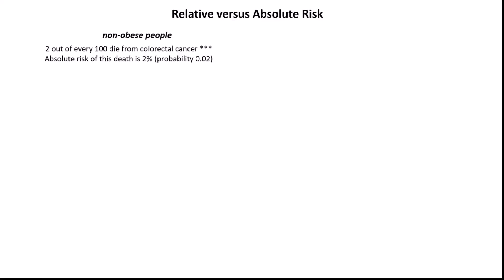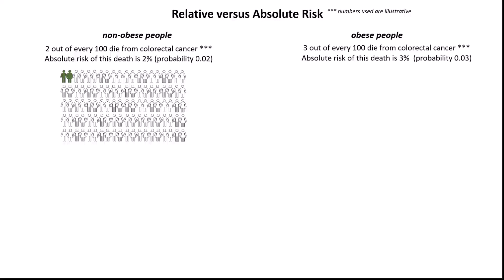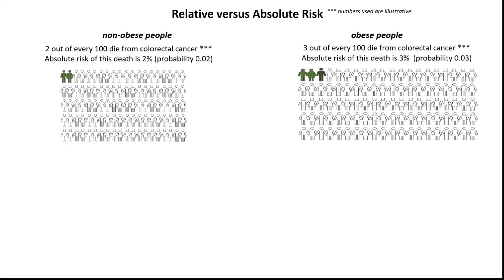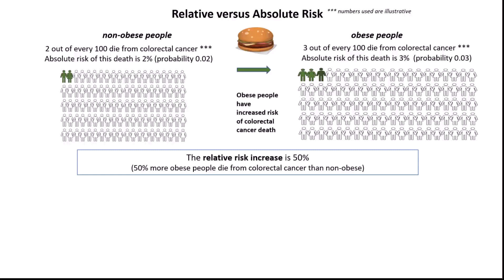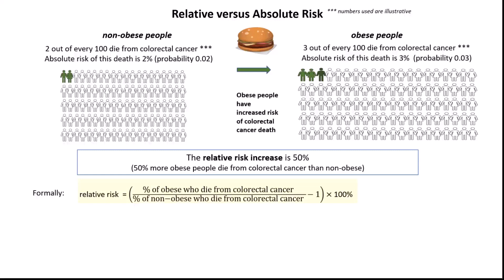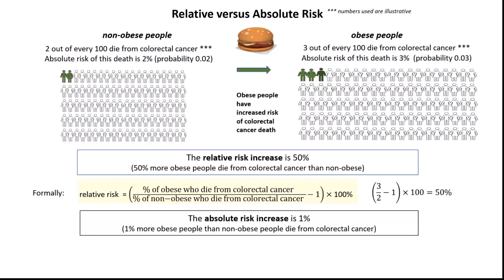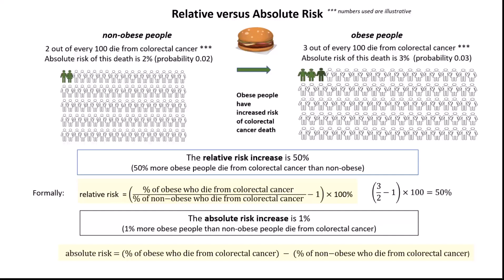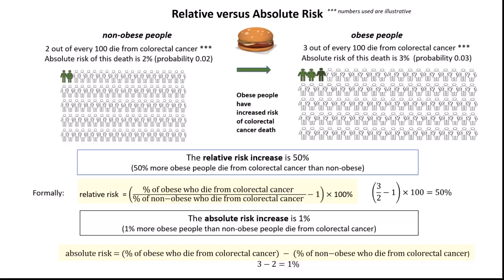Absolute versus relative risk (short version)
Simple example of difference between absolute versus relative risk (using increased risk of colorectal/colon cancer if obese).